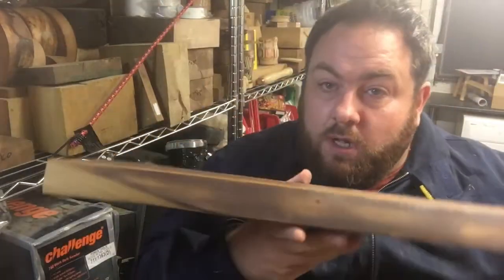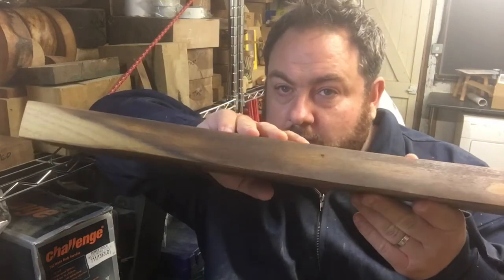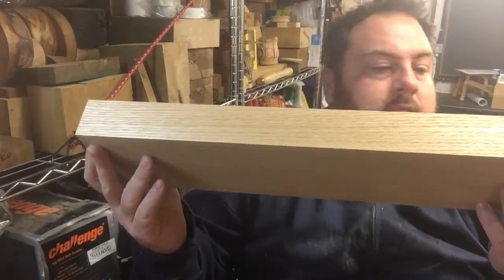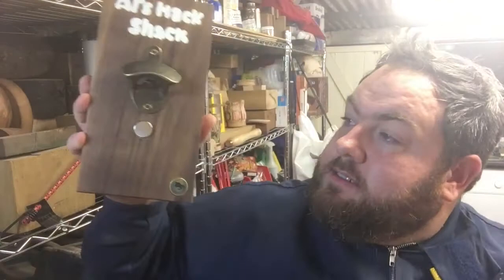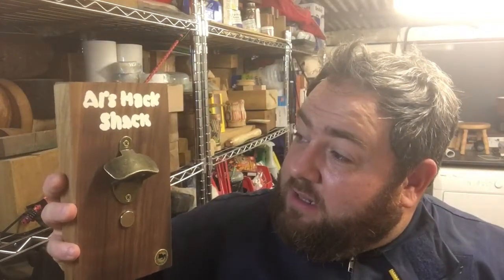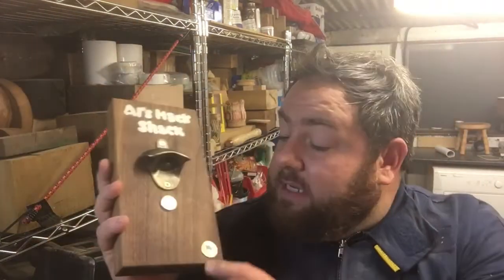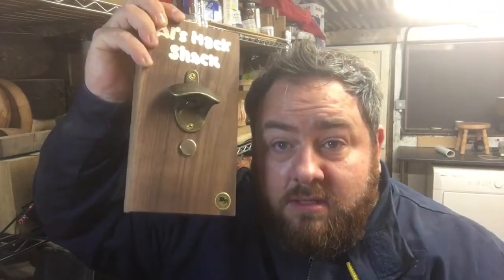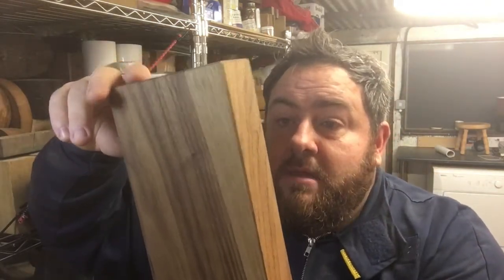Something for Als hack Shack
Something for Al`s Hack Shack

little project to send to Al from Al`s Hack shack